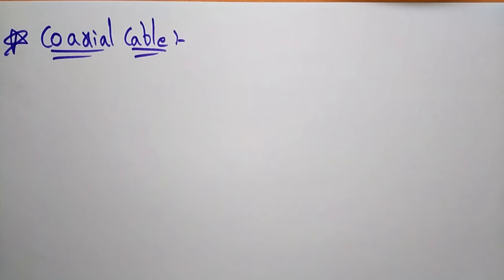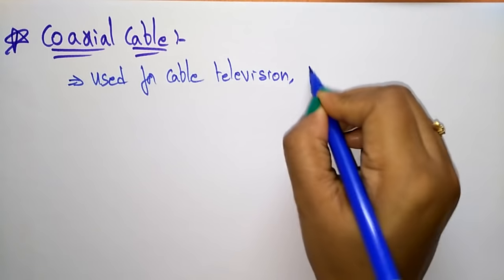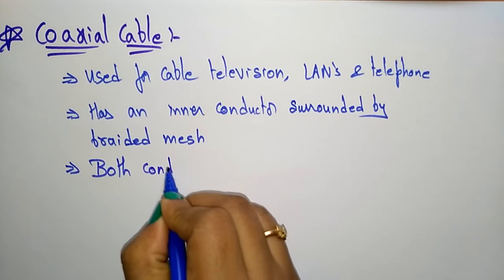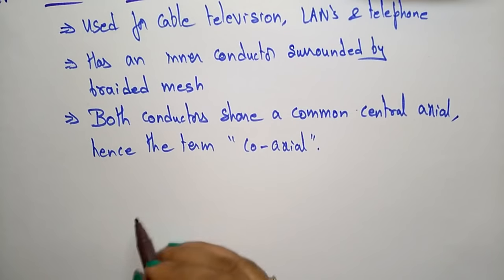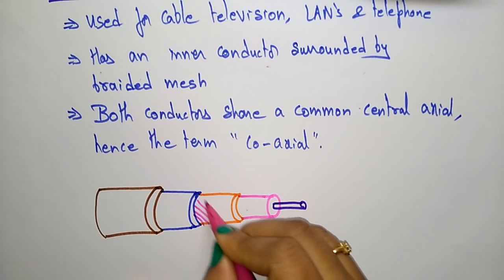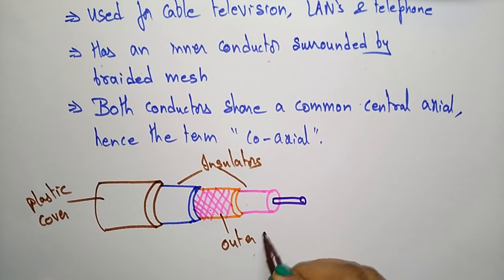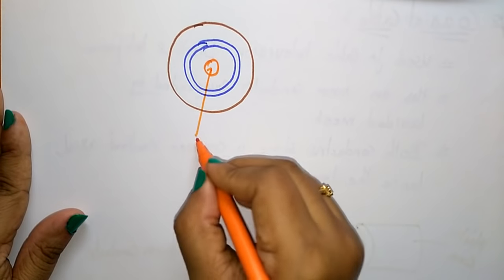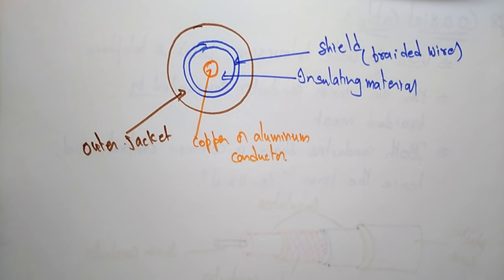Coaxial Cable | Guided Media | Computer Networks | Lec - 40 | Bhanu Priya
Guided Media : Coaxial cable
Used in Television, LAN & Telephone